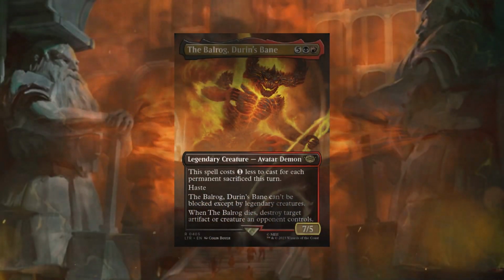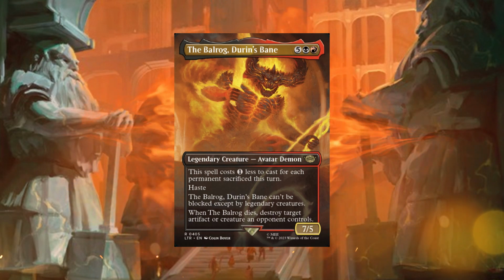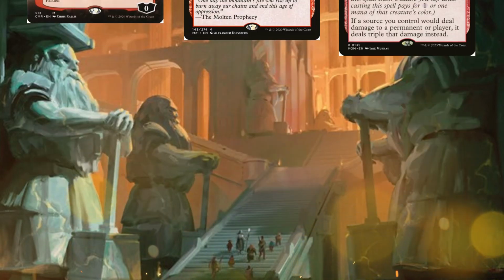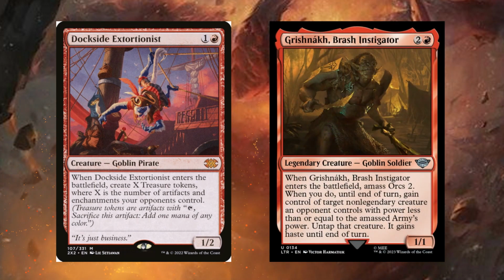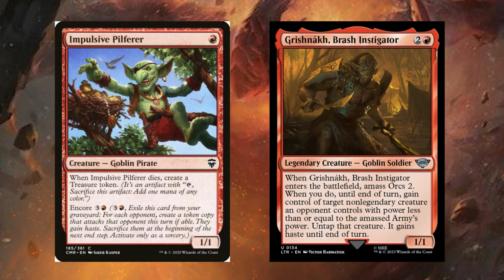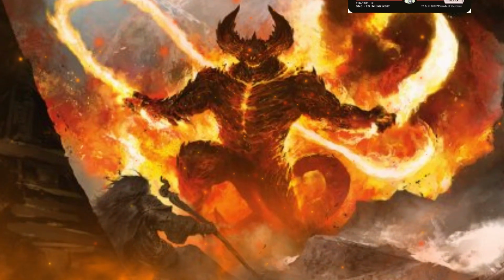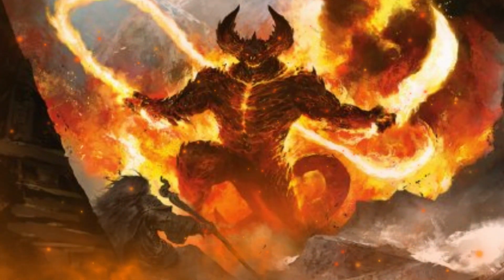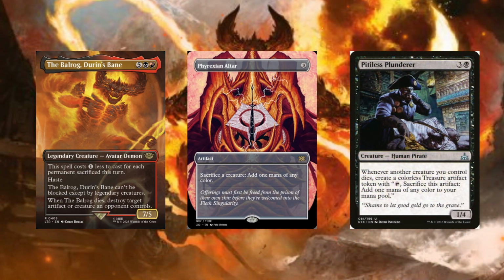The Balrog, Durin's Bane EDH Deck Tech (High Power) // Lord of the Rings: Tales of Middle-Earth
Today, we bring you the Doom of Durin. The Balrog, Bane of Durin looks to be an amazing aristocrats commander. Diving into this video, you will find some of the strategies you may want to follow when making the balrog.